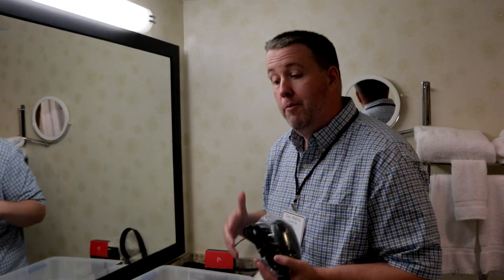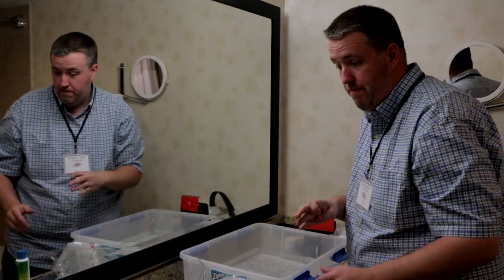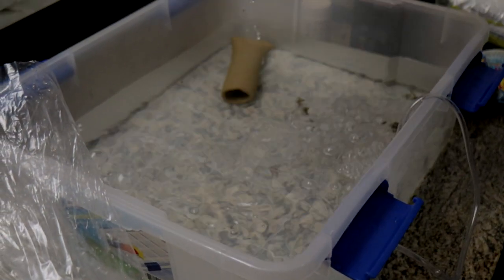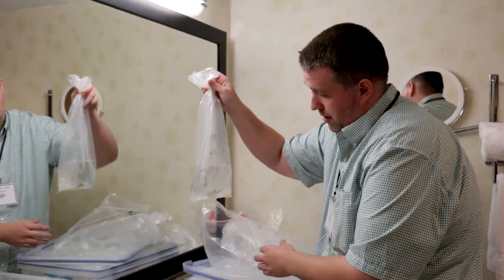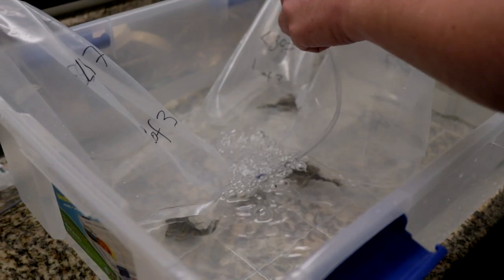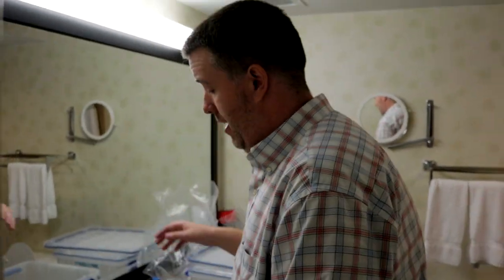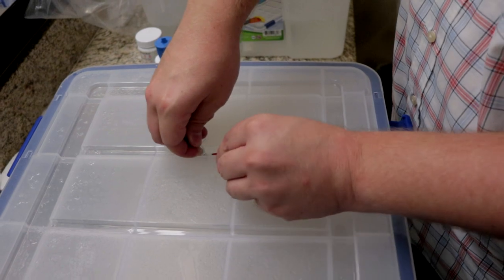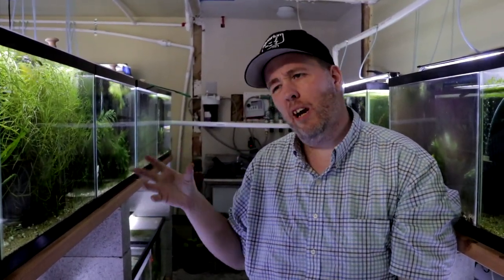HOW I MOVE OR TRAVEL WITH TROPICAL FISH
‎ I had to get fish across the country over the course of about a week. This shows you I was able to keep everything alive for days in a hotel and a van.

0:00 - My setup for moving aquarium fish
5:51 - Pleco piggy bank
6:37 - Adding pleco fish to the setup
8:56 - Adding more fish to take home
11:55 - Testing the aquarium water
13:16 - Preparing the fish for moving
22:07 - Unpacking the fish at home